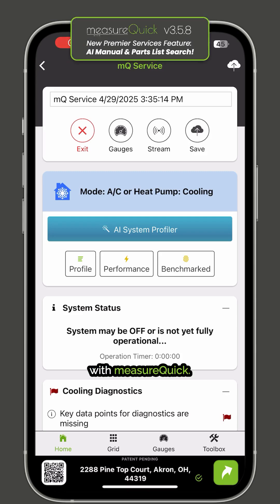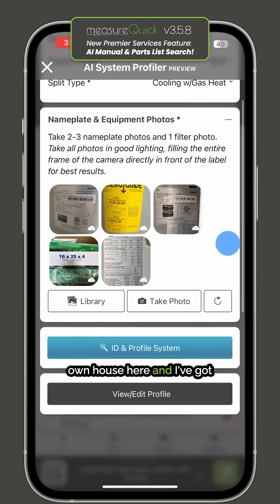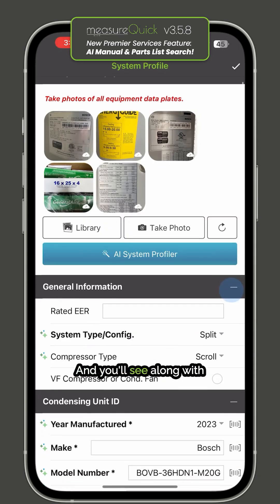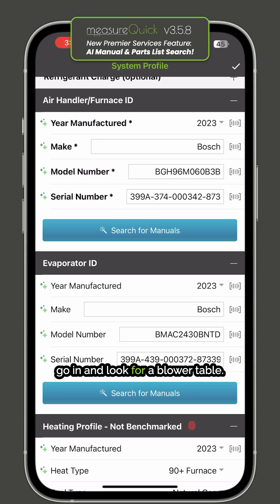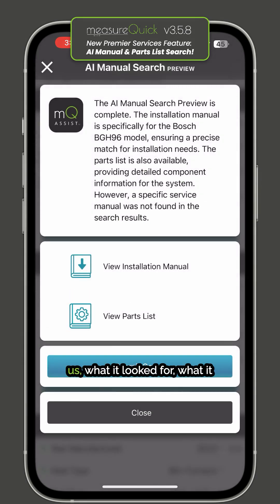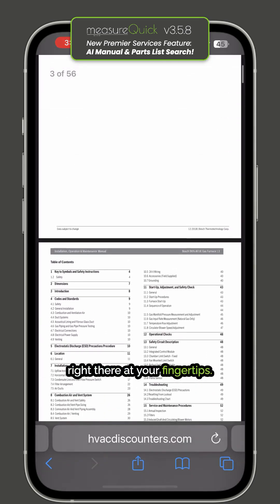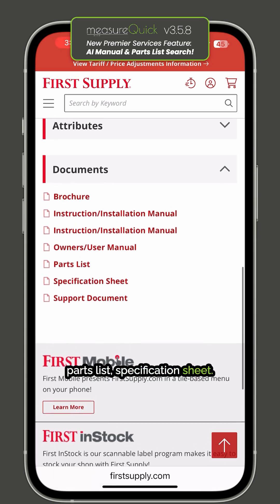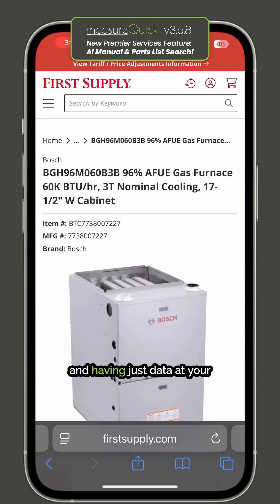NEW FEATURE: AI Assisted Manual & Parts Search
⏱️ HVAC TECHS: GET BACK 20-40 MINUTES OF EVERY CALL!

measureQuick v3.5.8 is here! Our AI System Profiler already saved you 10-30 minutes per job. Now we're saving you even more time with our new AI-assisted equipment manual and parts search.

No more manually typing model numbers into Google. No more scrolling through endless search results to find the right manual or part.

Just click "Search for Manuals" and our AI handles the rest - instantly connecting you to installation guides, parts lists, specification sheets, and more.

Premier Services users can update now to access this game-changing feature!